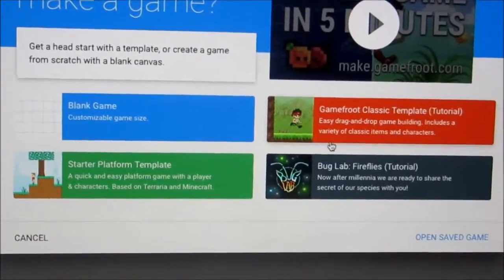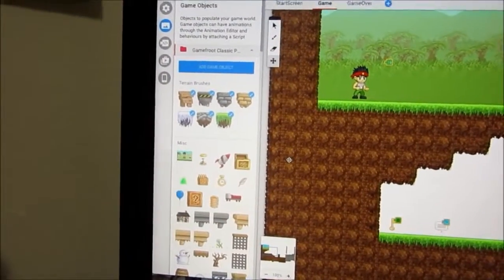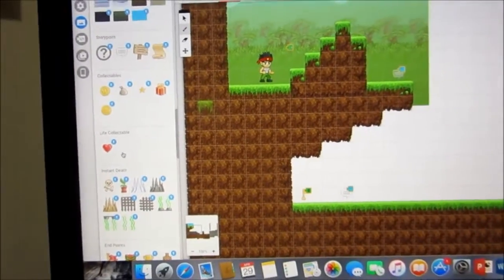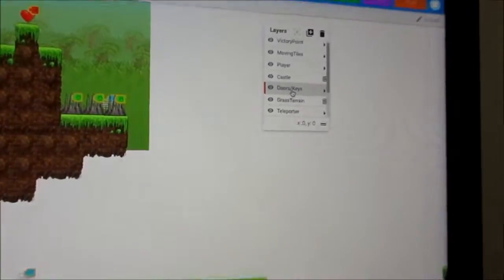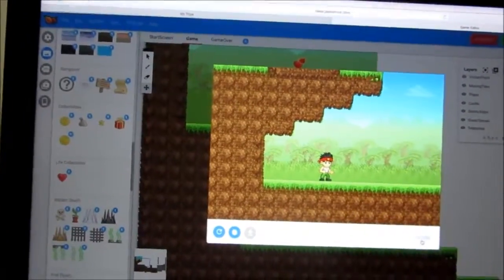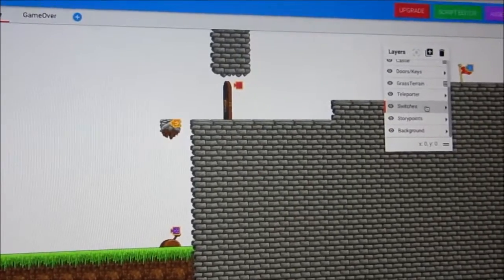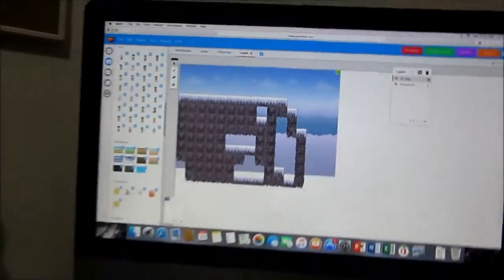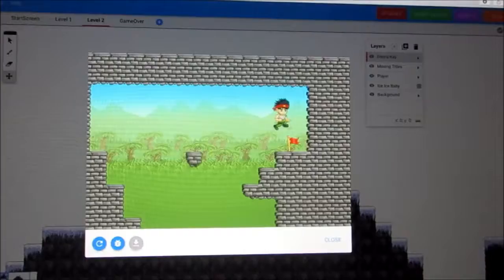Make Game Froot Tutorial for Counseling